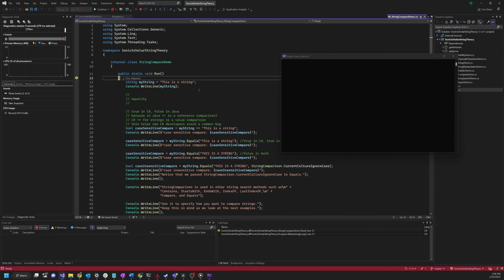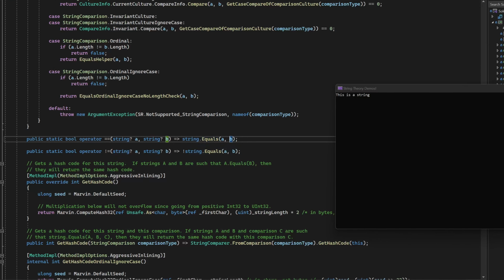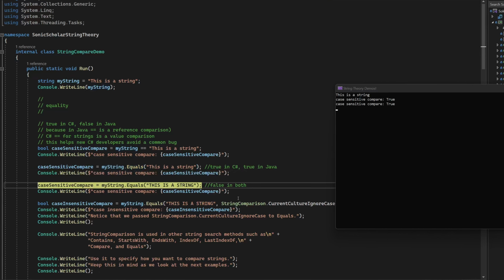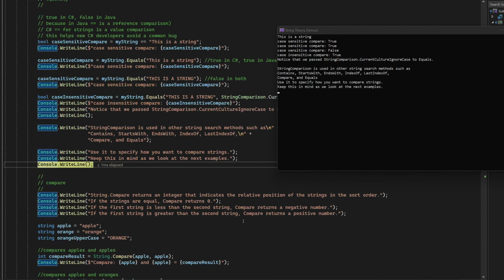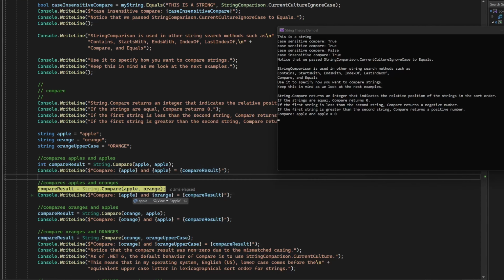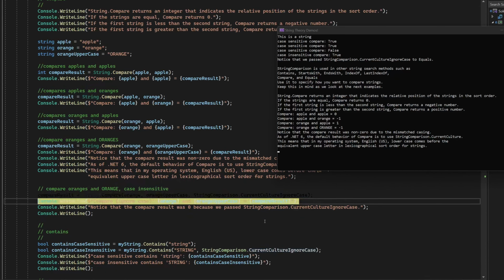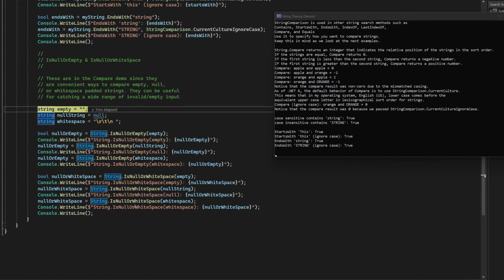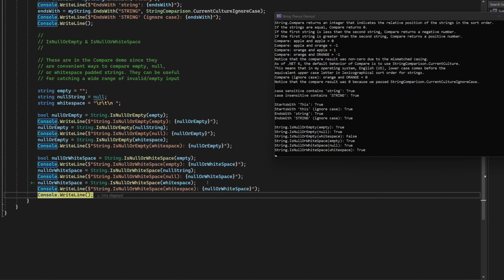C# Compare Strings: Equality, Contains, Starts/EndsWith, Null or WhiteSpace, Ignore Case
Comparisons

What makes one string "equal" to another? Did you know that C# and Java both have slightly different interpretations of that? In this video we cover that as well as how to check strings that start, end with, or contain certain strings. We check null, empty, and whitespace strings, and we learn how to apply case sensitivity to a variety of string comparing functions.

[Download]
↓ 6 Tips for Writing Excellent Software ↓